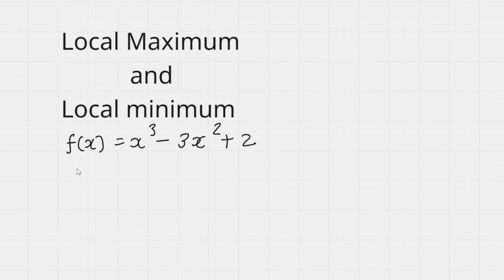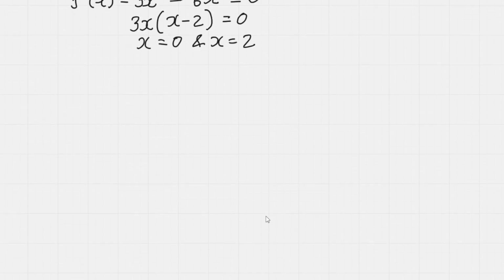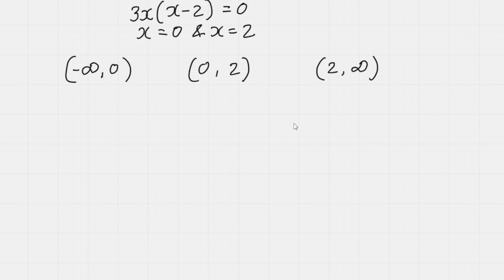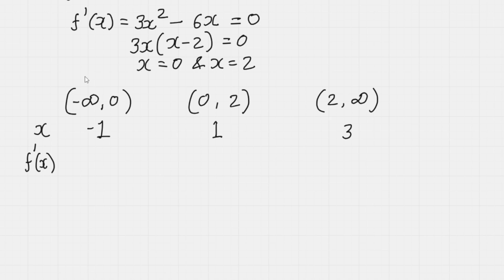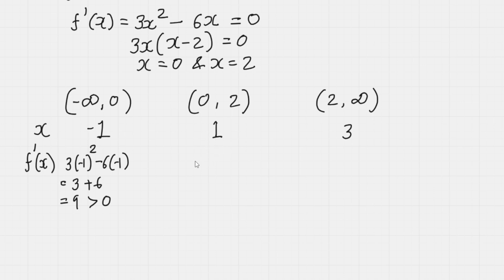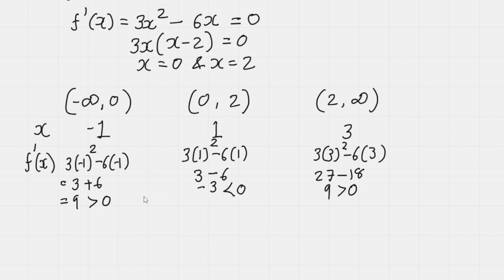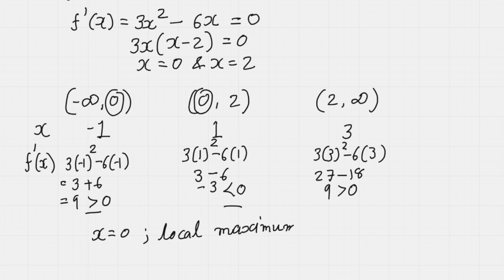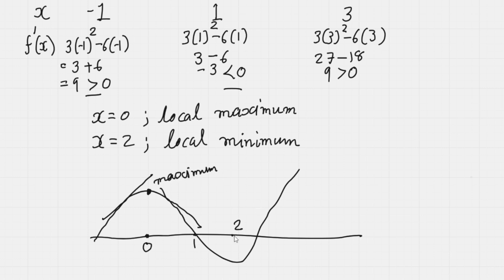local maximum and minimum calculus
In this video I have explained how to find local maximum and local minimum of a function using first derivative.
Let's explore how to find local maxima and local minima of a function. This video provides a step-by-step guide to identifying critical points and using the derivative to analyze the graph. This tutorial is perfect for students studying mathematics and calculus.

Topics Covered:
Finding critical points using the first derivative
Determining intervals of increase and decrease
Identifying local maximum and minimum
Example problem solved step-by-step